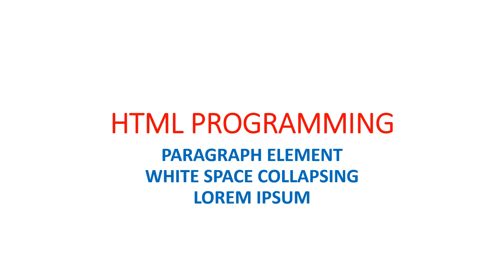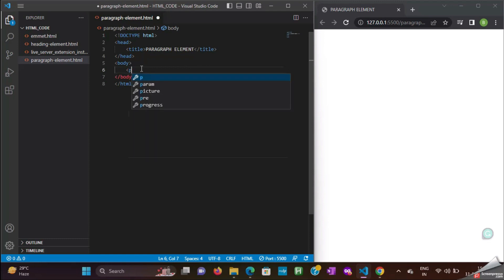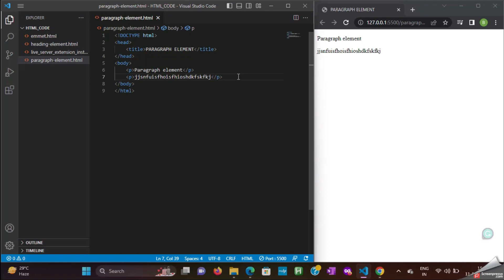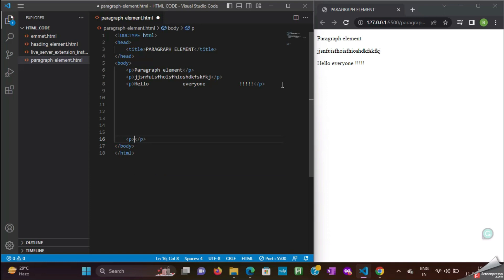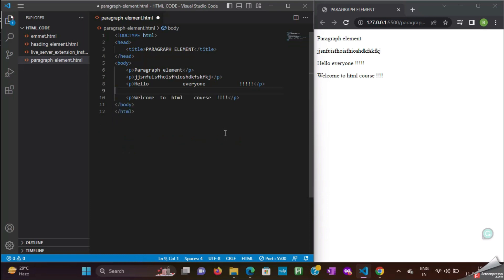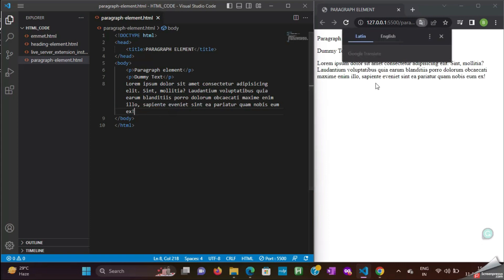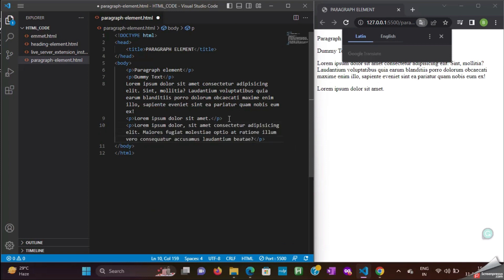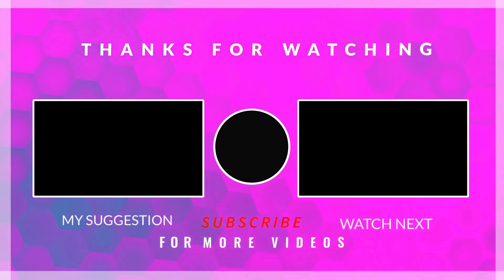HOW TO WRITE PARAGRAPH USING P TAG | HTML PARAGRAPH TAGS |White space collapsing | Lecture- 6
How to write paragraph using p tag in html.
HTML paragraph tags
Line break element
Lorem ipsum text

CHAPTERS:
00:00:00 -- Introduction
00:00:11 -- What is paragraph element
00:00:23 -- Code demo for paragraph element
00:01:15 -- What is white space collapsing?
00:02:20 -- What is lorem ipsum?